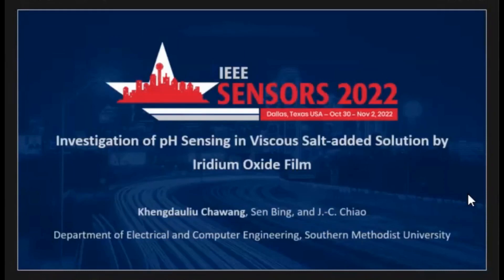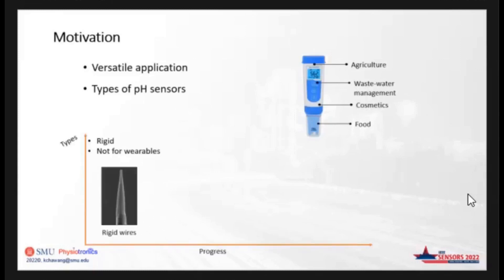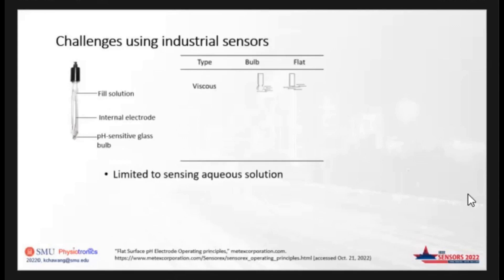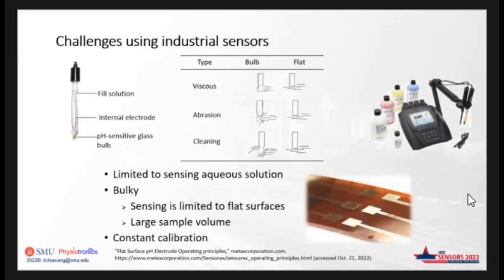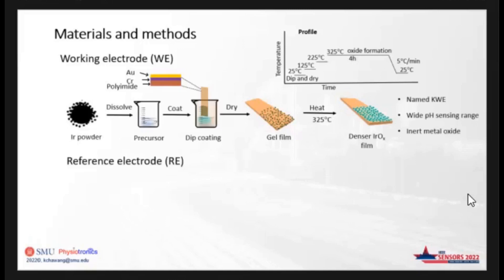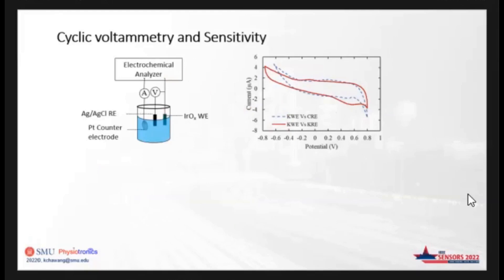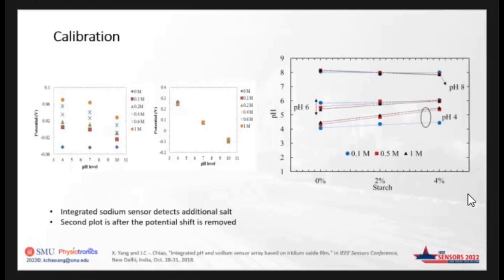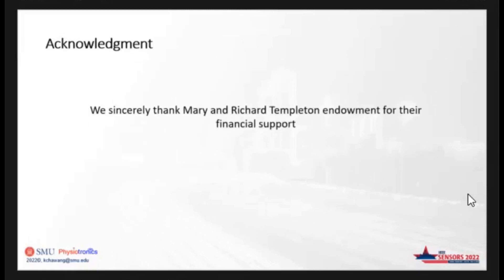Investigation of pH Sensing in Viscous Salt-Added Solution by Iridium Oxide Film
Title: Investigation of pH Sensing in Viscous Salt-Added Solution by Iridium Oxide Film
Author: Khengdauliu Chawang, Sen Bing, Jungchih Chiao

Abstract: A planar pH-sensitive electrode based on iridium oxide (IrOx) has been developed to measure pH responses in aqueous and viscous solutions. The planar IrOx and Ag/AgCl electrodes were fabricated on flexible polyimide substrates by sol-gel and screen-printing techniques. The IrOx electrode produced a Nernstian response of –67.2 mV/pH at the room temperature. The potentials generated by the electrodes changed when ionic materials, such as salt (NaCl), and thickening agents, such as starch, were added to the aqueous pH solutions. Improved pH results in viscous solutions after calibration in aqueous solution at known salt concentration necessitates the need for a salt sensor to calibrate interfering effects for pH accuracy.